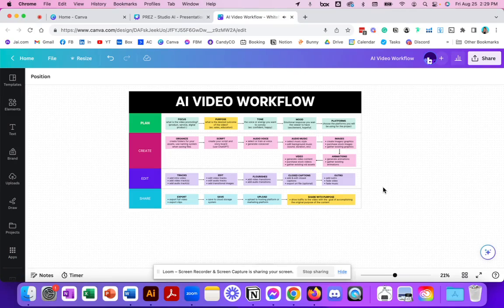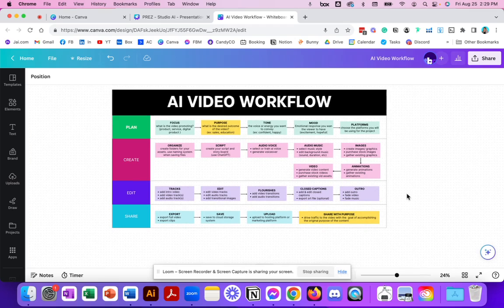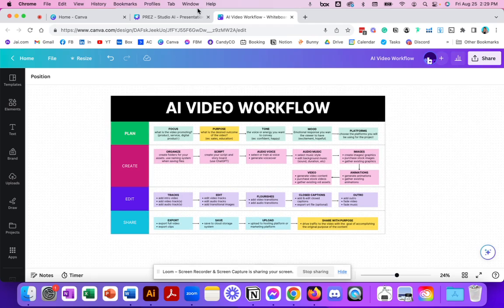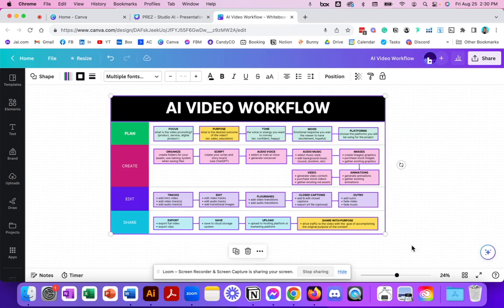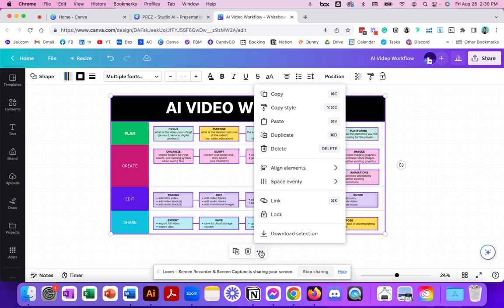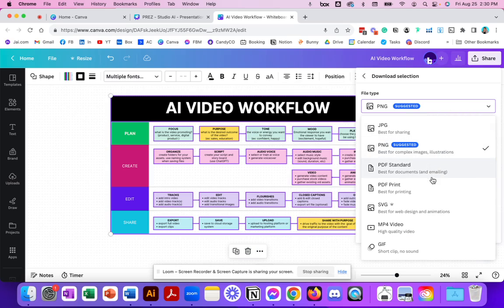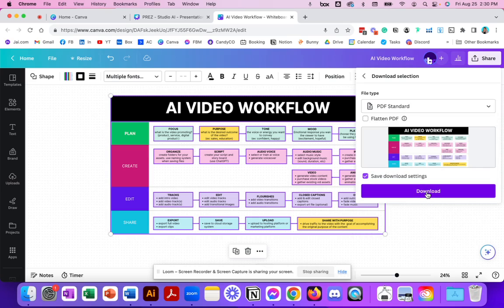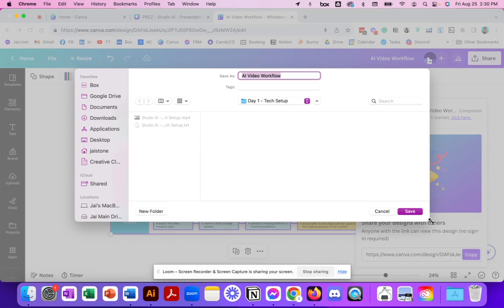Canva Tutorial: Save one object (or group of objects) NOT the entire design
Canva now gives you the ability to download a portion of your design instead of the entire page with the "download selection" feature.